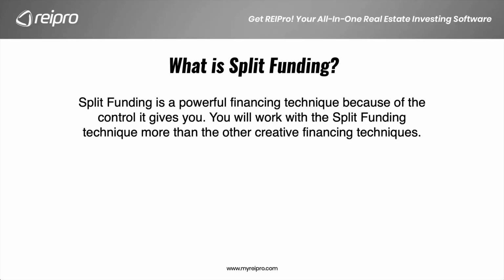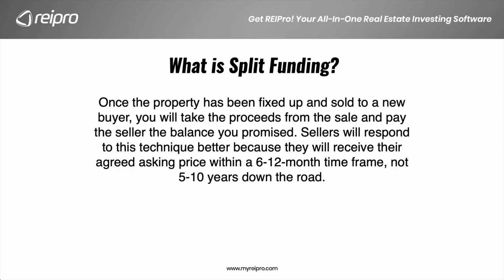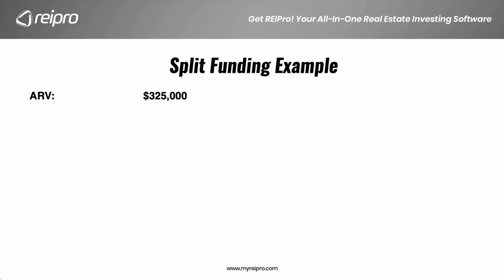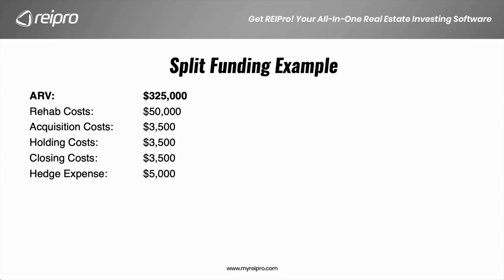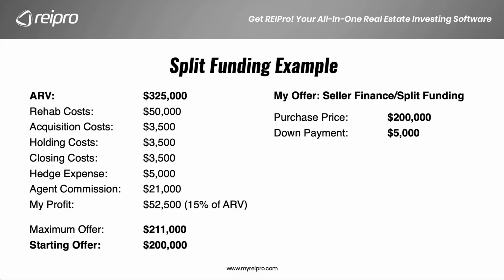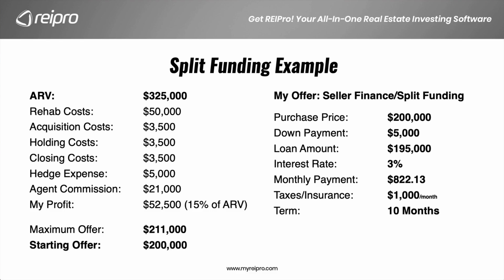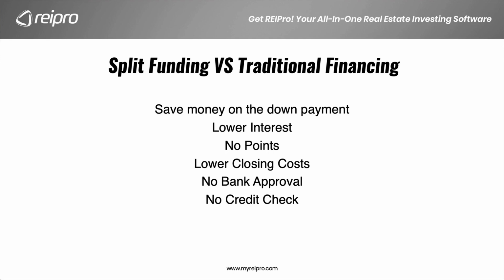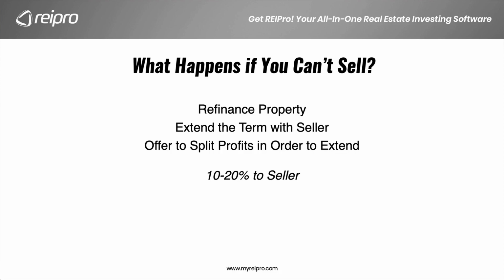Save $40K on Your Next Real Estate Flip | DO THIS NOW!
In this training video, learn how you can save at least $40K on your next Real Estate Flip. You won’t have to put down a huge down payment, pay high interest, ZERO points and pay less in closing costs.

In general, instead of going to a bank, using a hard money lender or a private investor, we are getting the seller to finance your flip for a short period of time. And by getting the seller to finance it, we can do the deal extremely fast. If you’re interested in saving money on your next real estate flip, check out this training.

I would personally like to welcome you to our family where we actively seek the future. I’m just trying to inspire you to get started in the cash generating business of real estate investing. I’ve have helped thousands of people like you make thousands of dollars. Whatever your real estate investment goals are, I wish you much success. I will do everything within my power to help you become financially independent, and help you love to be alive.